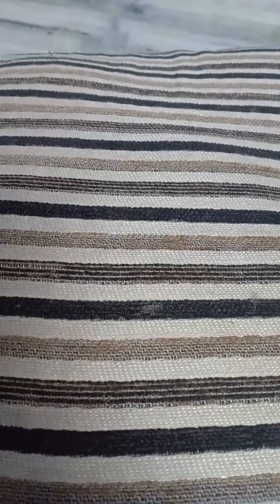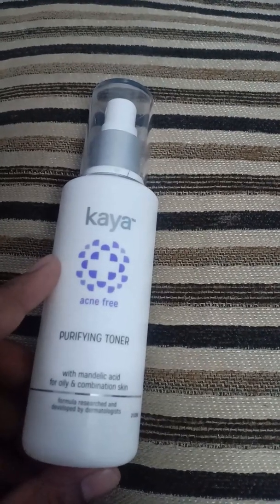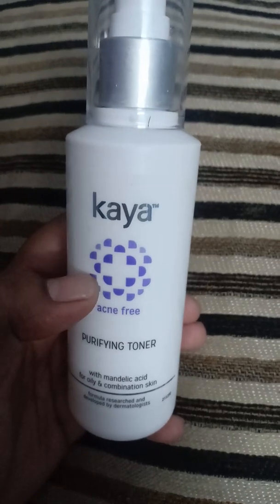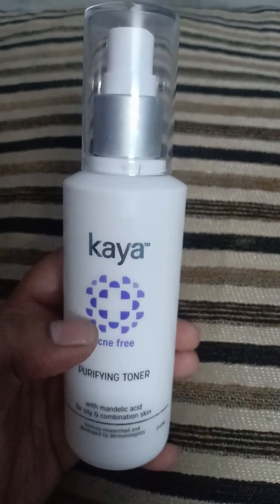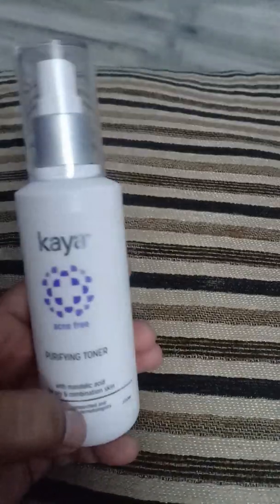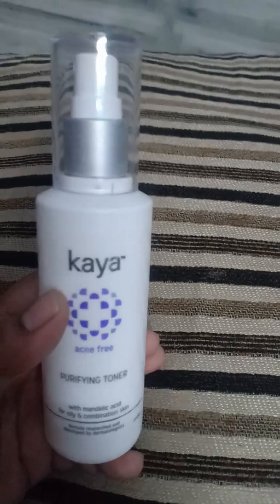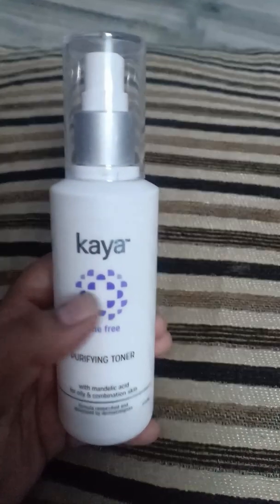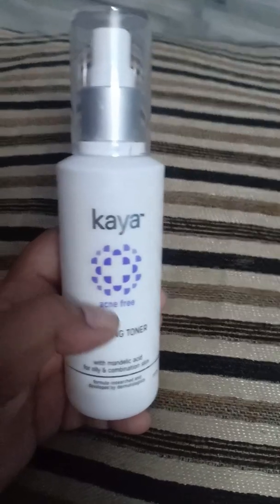Kaya acne free purifying toner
A toner for all skin types suffering from acne